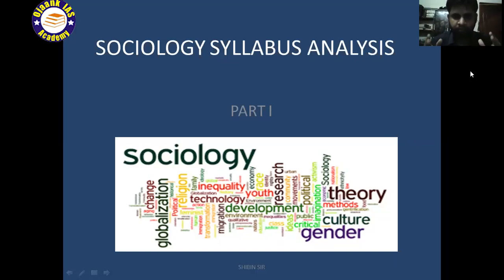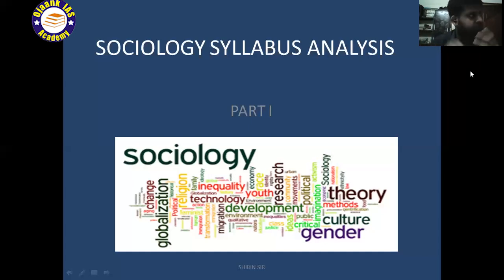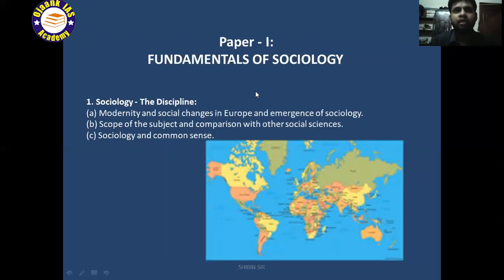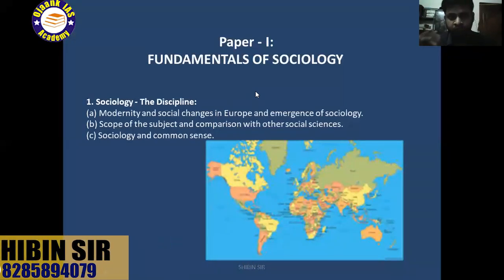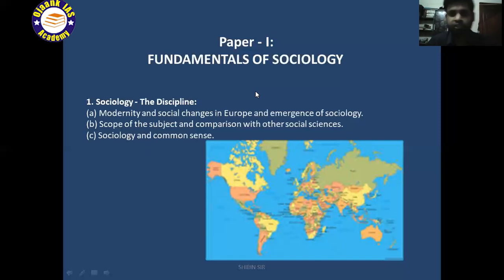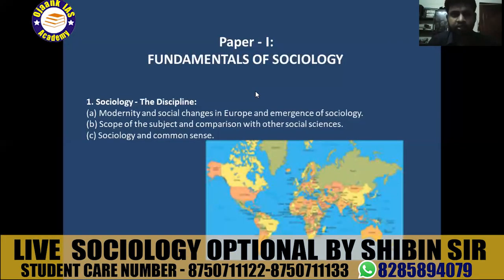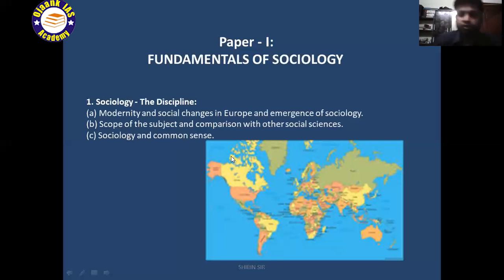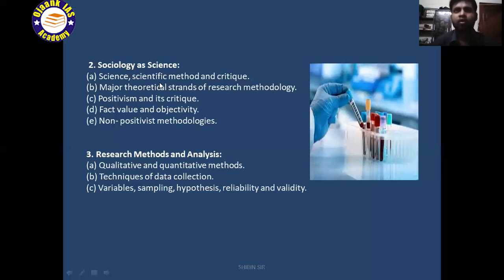Sociology optional paper syllabus. Paper 1 and 2 full syllabus. UPSC IAS IPS In Hindi details.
👉 👉12th के बाद करें IAS की तैयारी  - जो विद्यार्थी Admissions लेना चाहता है तो लिंक पे अपना Enroll करके  अपना सीट रिज़र्व करे

Dear Students,
अगर आप UPSC की तैयारी कर रहे हैं और आपको academic live Class और समसामयिक मुद्दों पर निःशुल्क वीडियो चाहिए तो Ojaank IAS Academy का एक अन्य youtube channel भी subscribe करें।
लिंक नीचे दिया जा रहा है।
OJAANK IAS के सभी अध्यापक अब हर समय आपके साथ Download करें
Anytime Learning App from Play Store -

मनुष्य-जीवन के हर मोड़ पर बढ़ती डिजिटल सुविधाएं कई मायने में उपयोगी साबित हो रहीं है और इसका लाभ IAS उम्मीदवारों को भी IAS परीक्षा की तैयारी के दौरान उठाना चाहिए |
Anytime Learning App मोबाईल ऐप का उद्देश्य है कि कोई भी IAS उम्मीदवार पैसों की कमी की वजह से IAS जैसी कठिन परीक्षा की तैयारी करने से वंचित ना रहना पड़े। इसलिए, IAS परीक्षा संबंधी सामग्री मुफ्त में उपलब्ध कराने के क्षेत्र में Anytime Learning App  का कदम सराहनीय माना जाता है